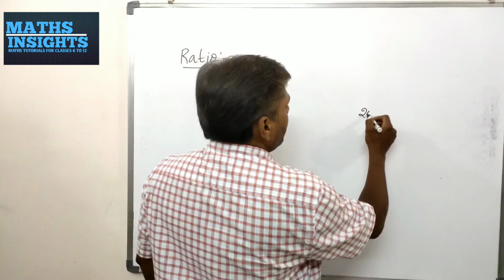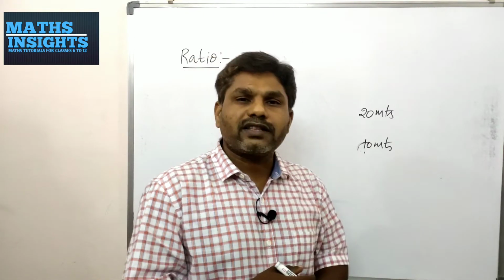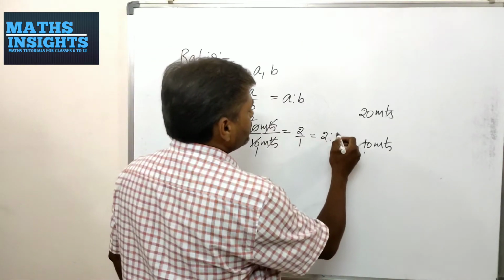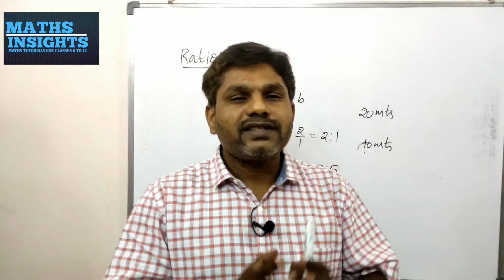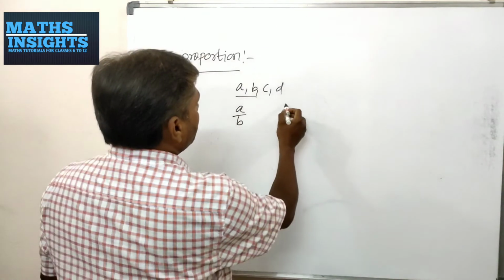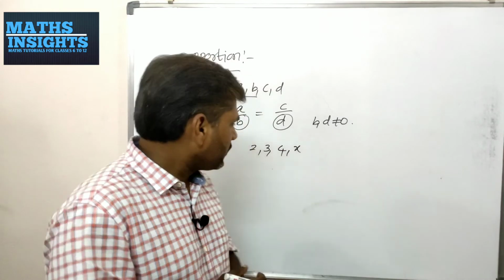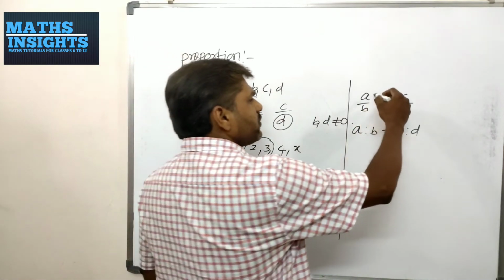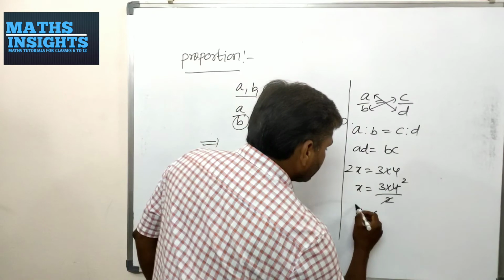Ratio Proportion Extremes Means MathsInsights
Ration and Proportion, which is very import concept in every subject, is clearly explained in this video with examples. This is very useful for all including competitive exam aspirants.